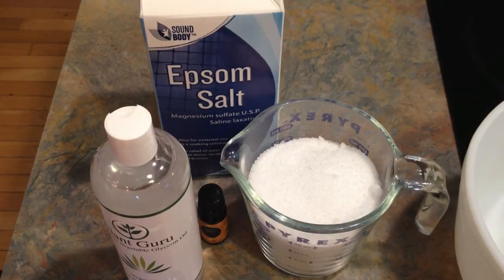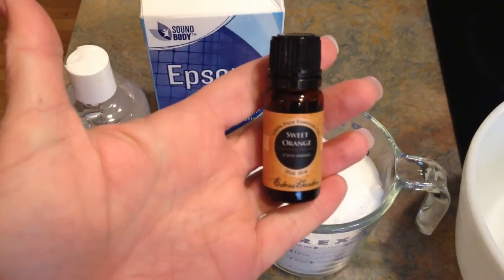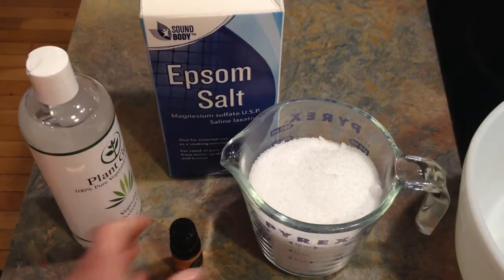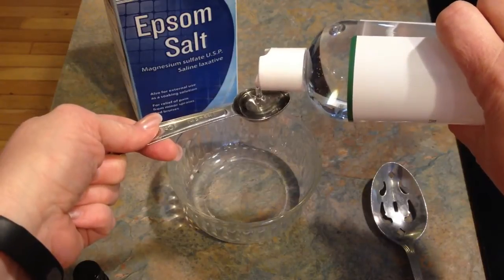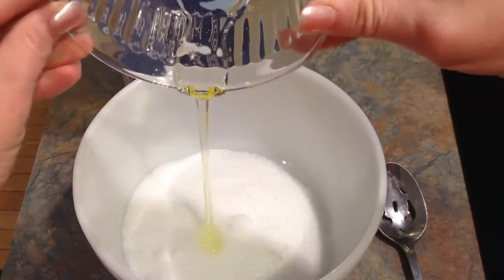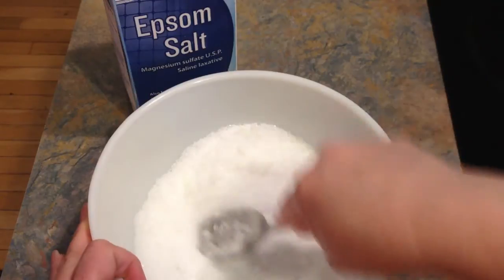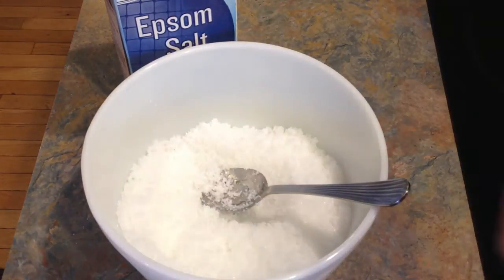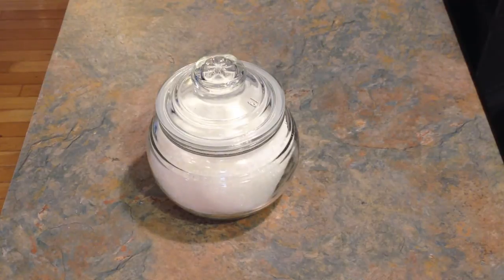Make Your Own AROMATHERAPY SPA BATH SOAKS! Easy DIY Gift Idea!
Homemade Bath Soaks
1 cup Epsom salt
1 teaspoon glycerin
5-10 drops essential oils

Store in glass container.

Have you tried Ebates?